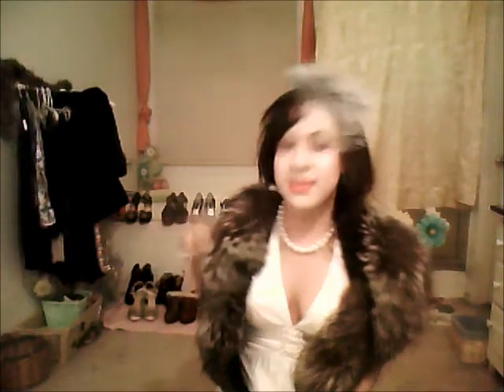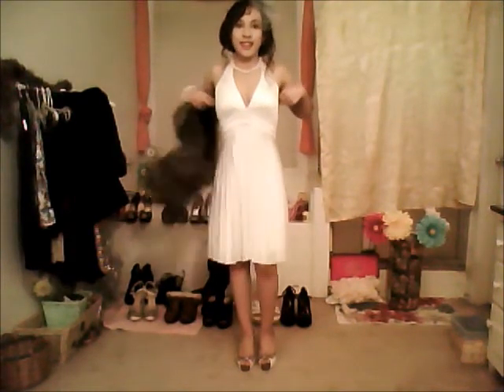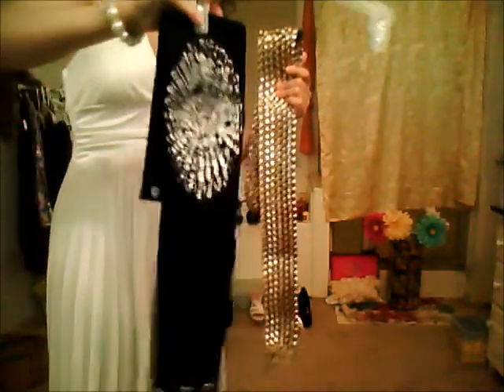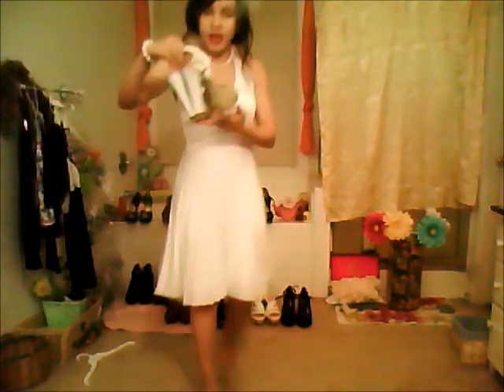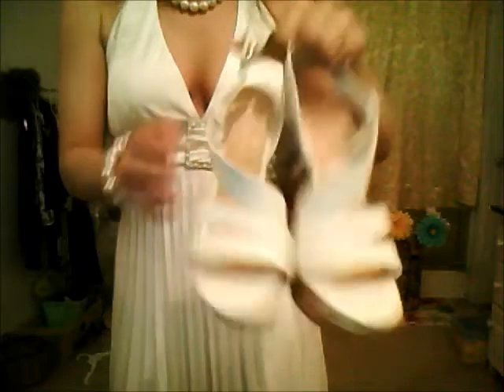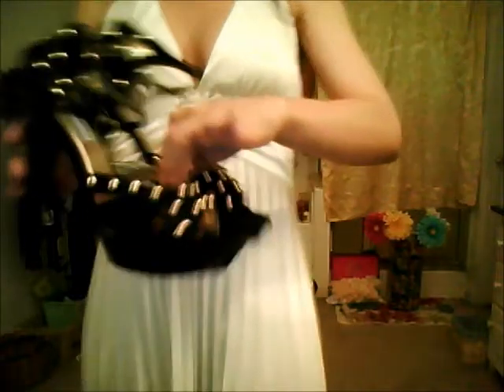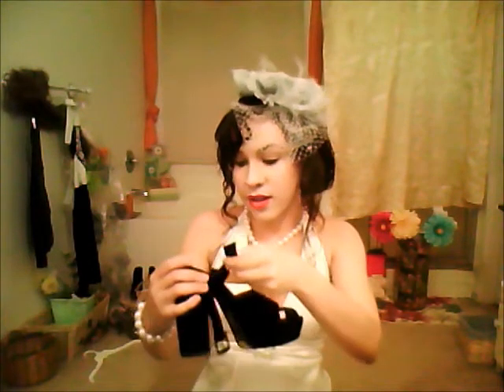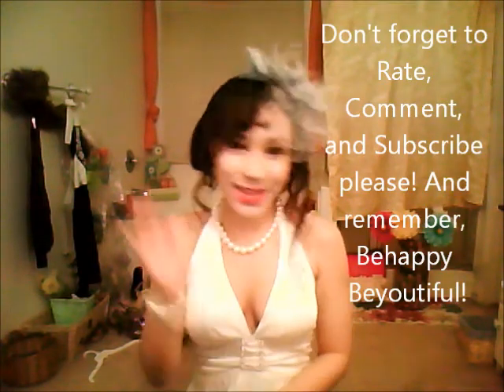Classic Old Hollywood Glamour!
Haul + putting on a show! Sharing some gorgeous vintage hand bags, shoes and dresses! I hope you enjoy this video, I put quite a bit of time and effort into transforming my bathroom into a mini studio lol. Here are my links!
DRESS AVAILABLE AT SPEECHLESS.COM!
HAIR AND MAKEUP BY ME.
PEARLS FROM ANY JEWELRY/FASHION JEWELRY STORE.
REAL FUR MINK COAT.
HAIR ACCESSORIES AVAILABLE AT DILLARD'S.
LIPSTICK:REVLON IN RED
FOUNDATION: LIGHT BEIGE FROM PHYSICIAN'S FORMULA
EYES: BROWN EYELINER FROM PHYSICIAN'S FORMULA, LASH-BLAST MASCARA
EYEBROWS: ARCH ALERT EYEBROW KIT
HAIR: BRAIDS + BUN DONE BY ME, PLEASE ASK FOR A TUTORIAL IF INTERESTED!